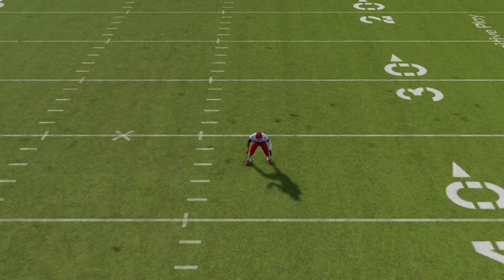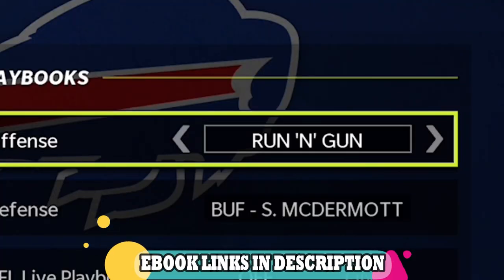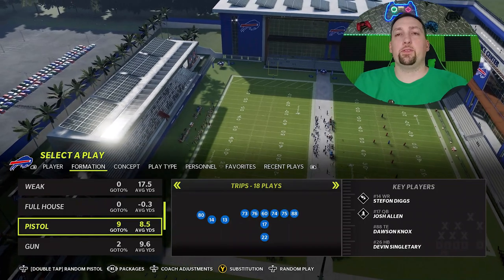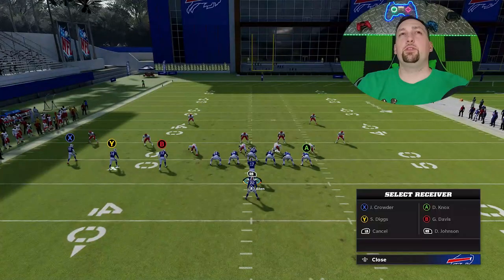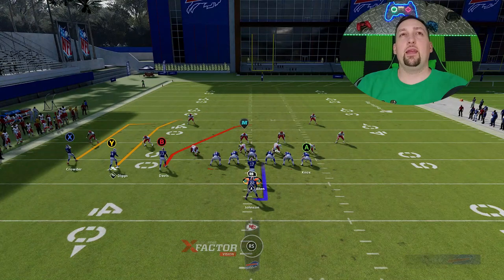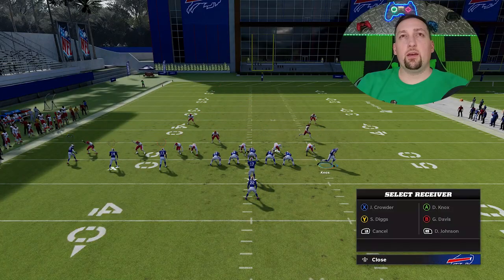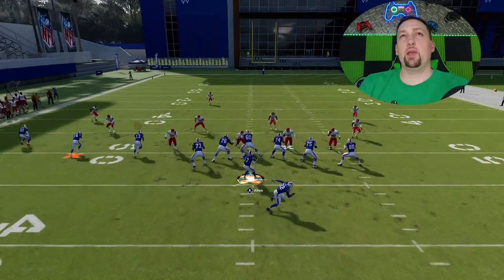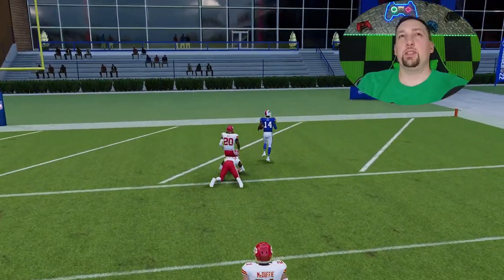⚠️RARE UNSTOPPABLE GLITCH PLAY⚠️ Scores Vs Any Defense in Madden NFL 22! Offense Tips & Tricks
Run this all game! One of the hardest pass plays to stop in madden NFL 22! NO defense stops this explosive play scheme that is found in The Run N Gun best offense playbook, ebooks below. Best plays madden 22 offense tips and tricks. Money play madden 22 gameplay shown in mut 22 ultimate team but can also be used in cfm connected franchise mode gameplay and online ranked head to head. madden 22 tips. Best plays madden 22 pass play and money play. best play madden 22.

0:00 offense tips madden 22 video start
0:34 madden 22 gameplay highlights
1:57 best play madden 22
2:28 cover 2 defense 1 play td
5:21 cover 3 defense 1 play td
6:34 cover 4 defense 1 play td

NFC

EAST

NORTH

SOUTH

WEST

AFC

EAST

NORTH

SOUTH

WEST

CHIEFS